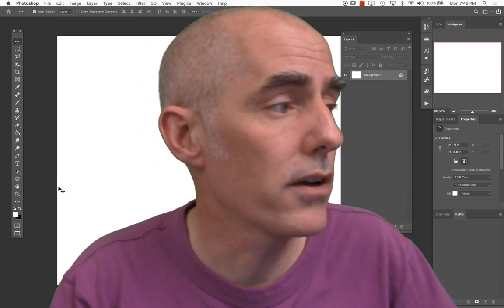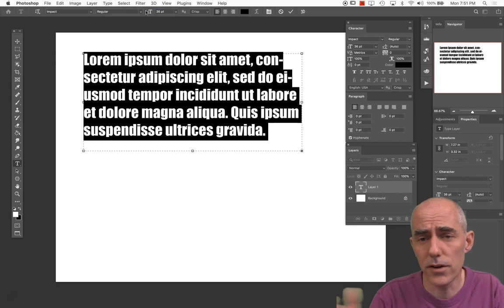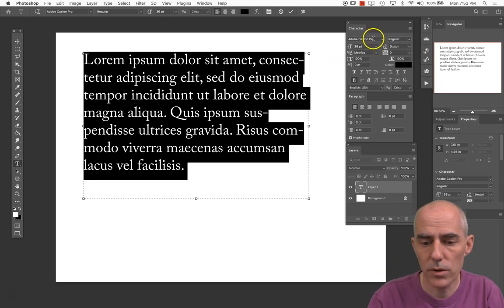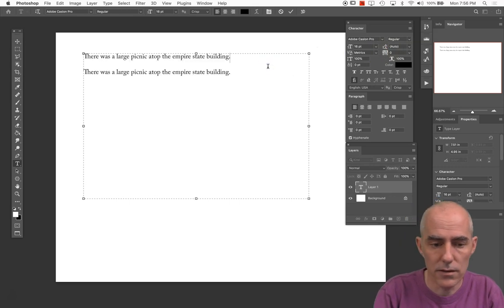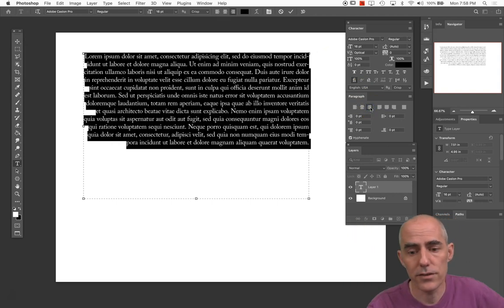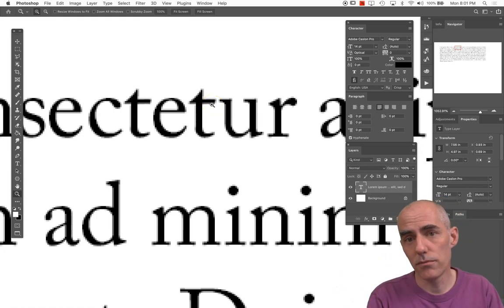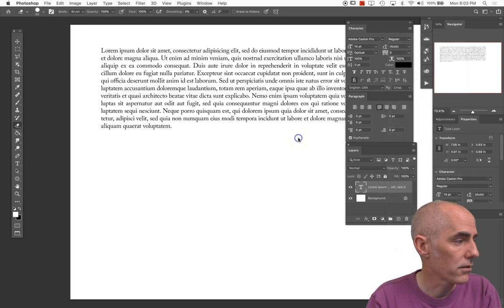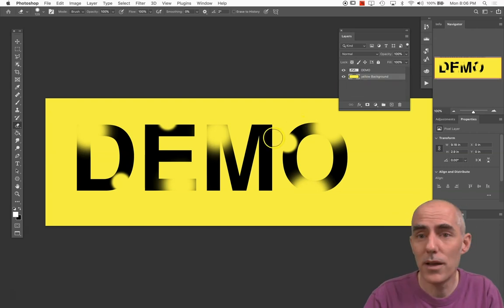PH172 Week10 Clip02 - Intro to Type